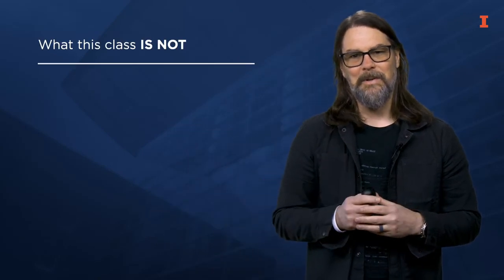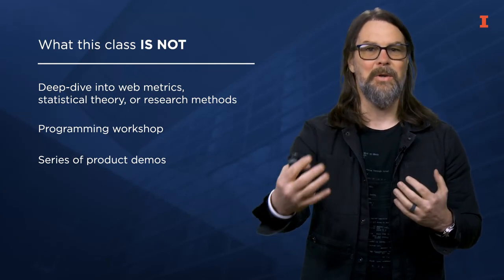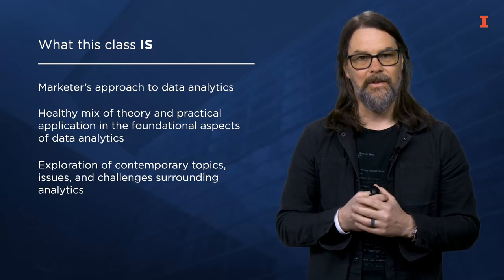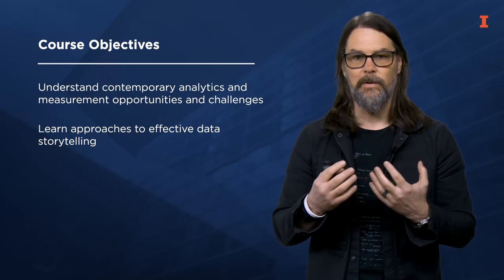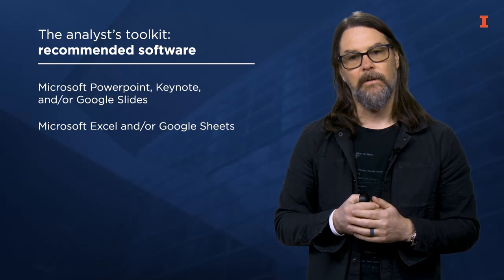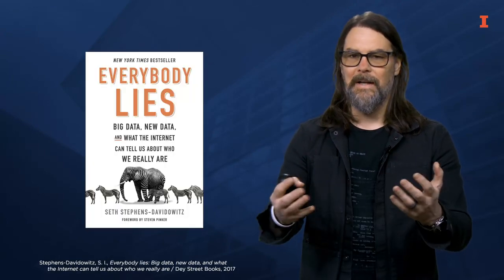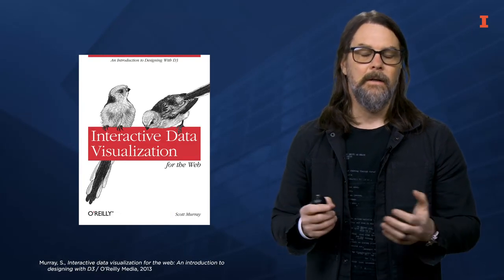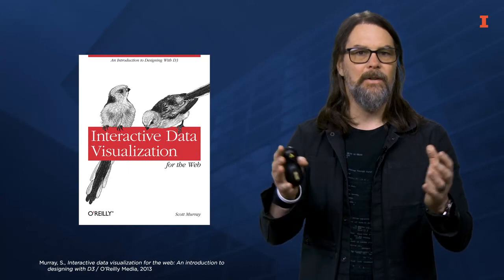Welcome to the Course - University of Illinois at Urbana Champaign, Coursera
About the Course and Your Classmates